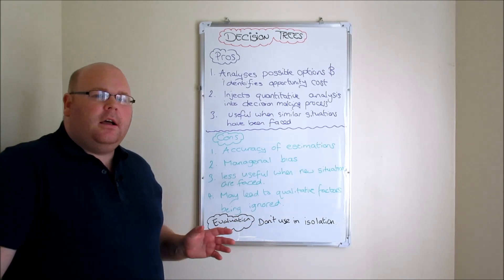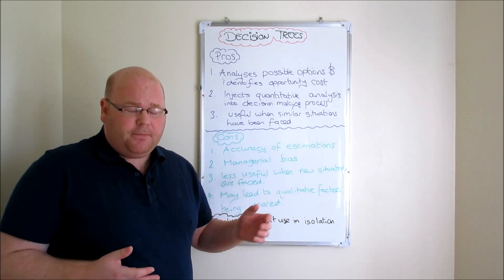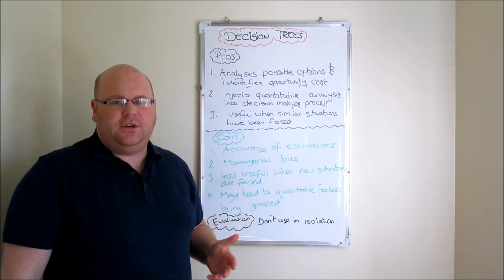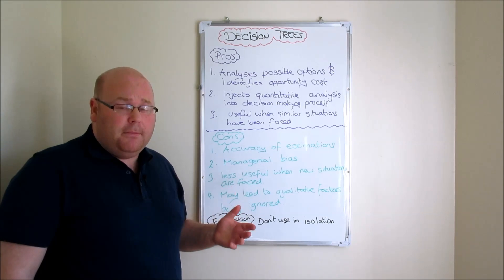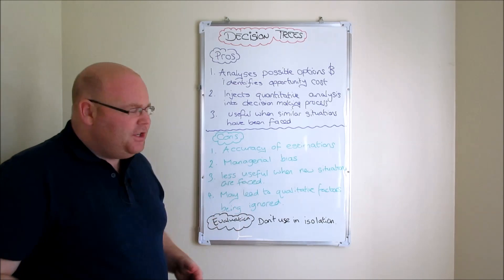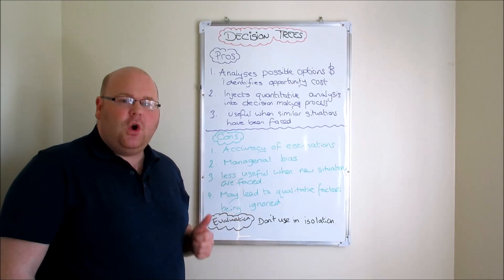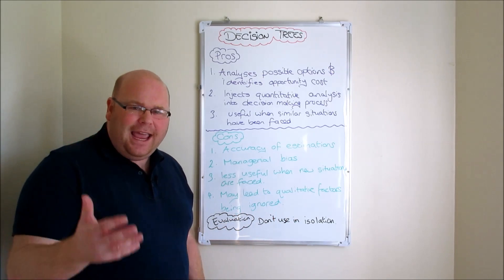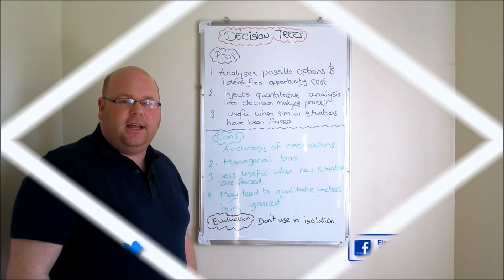A level Business Revision - Usefulness of Decision Trees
How to evaluate the usefulness of decision trees as a scientific decision making tool.

A level Business revision from TakingTheBiz.